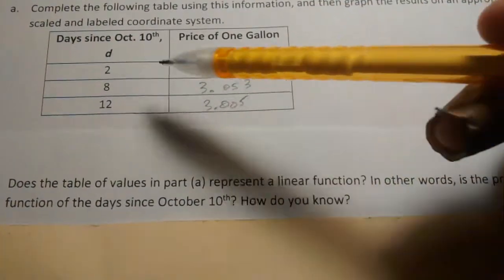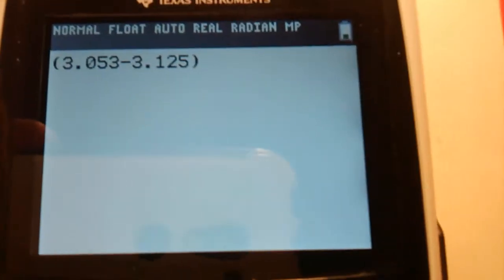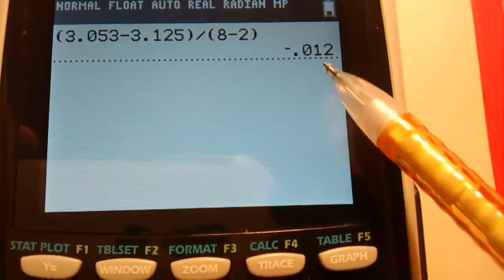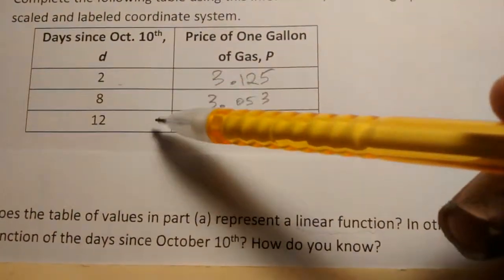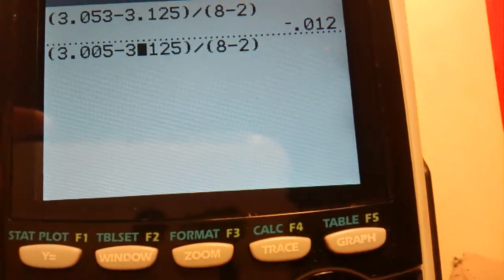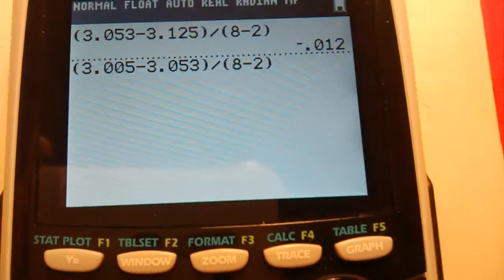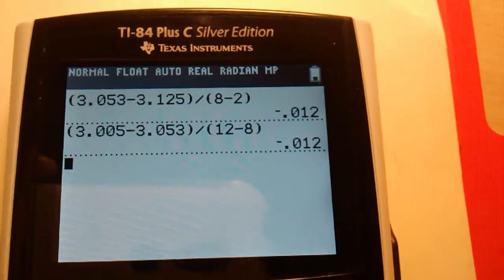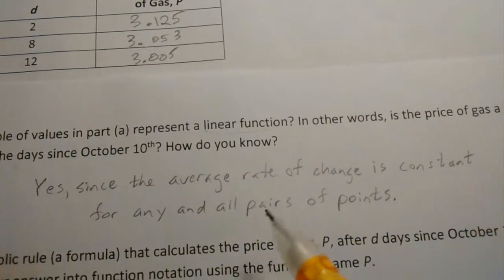3.6 Video (1c) - How to Determine if a Table of Values Represents a Linear Function